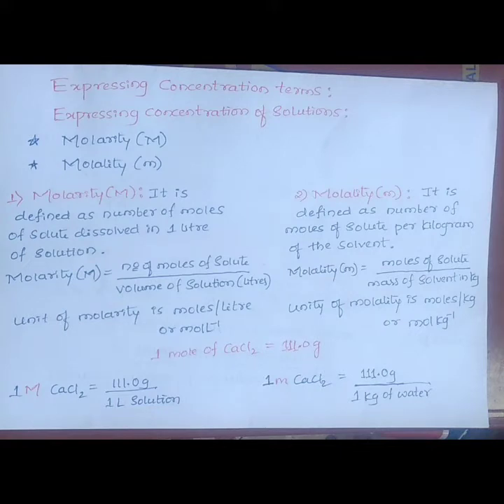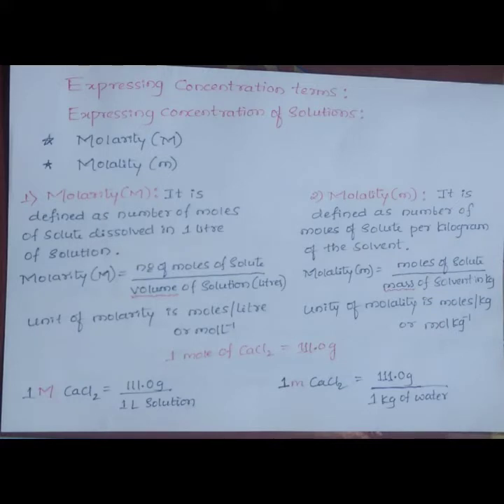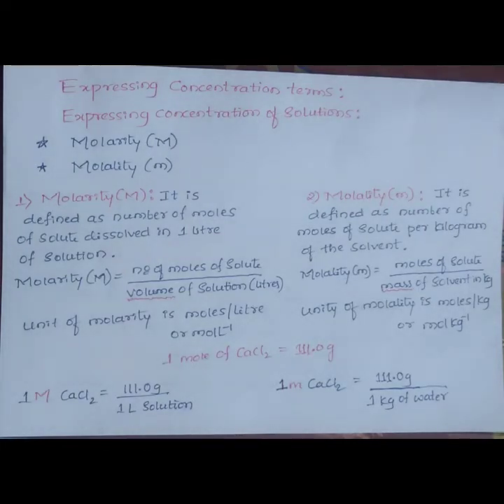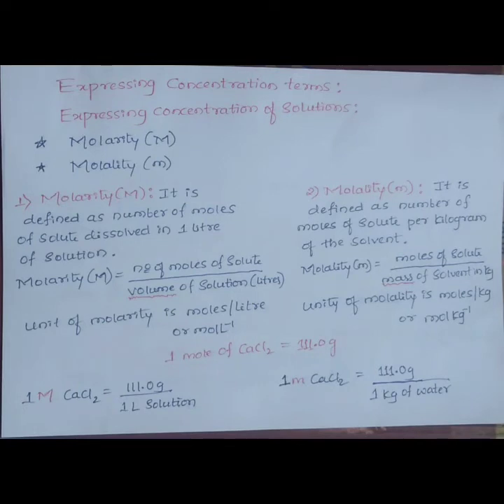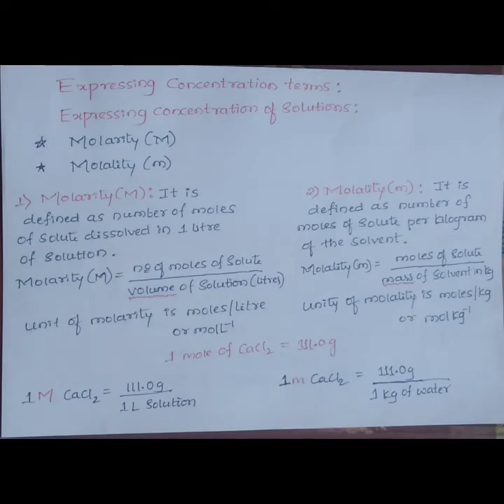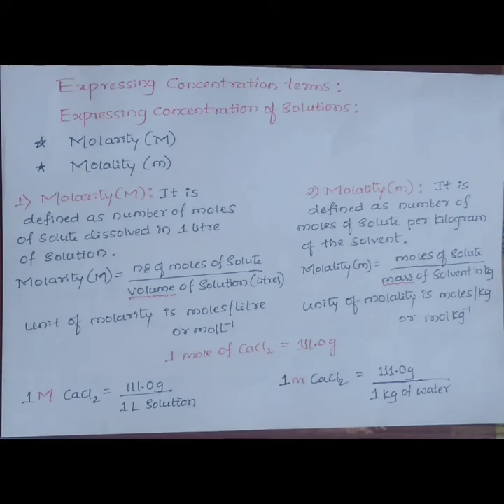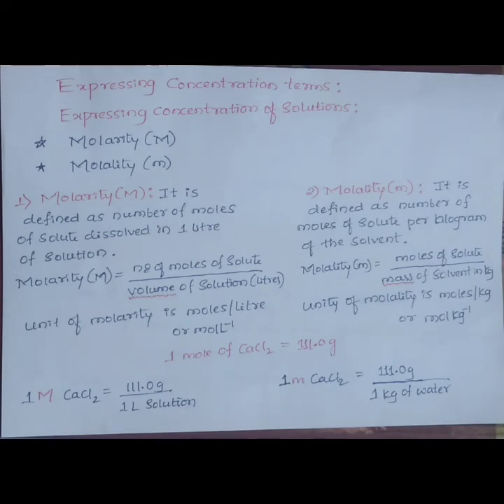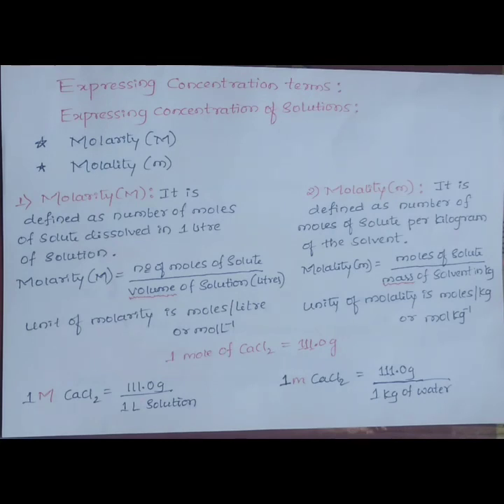Solutions- 2 molarity and molality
This video includes:
1. Molarity
2. Molality
3. Problems on molarity and molality